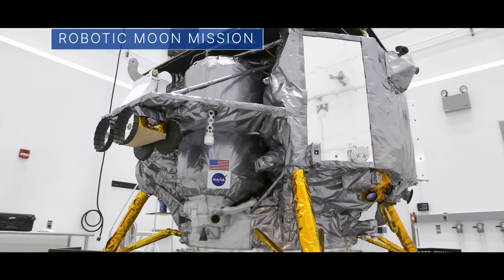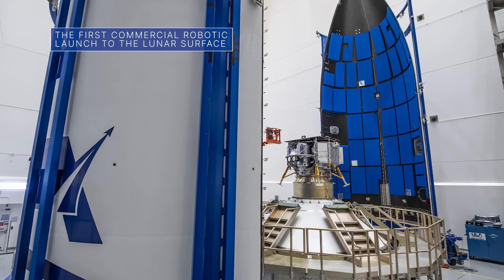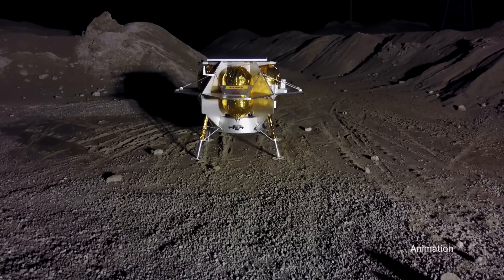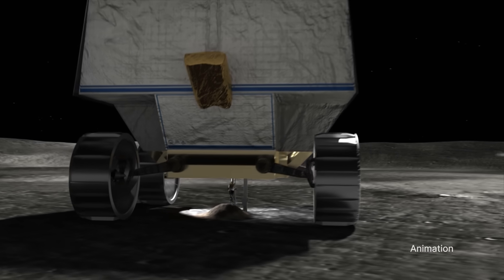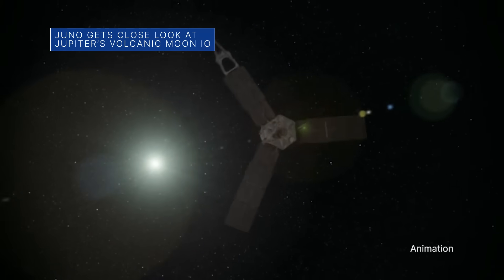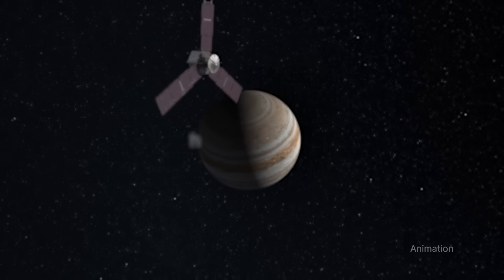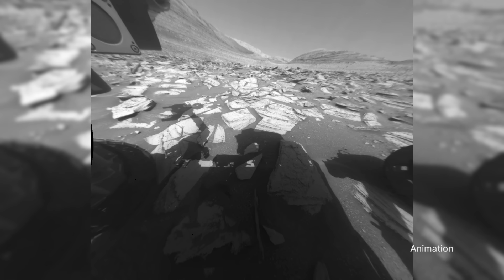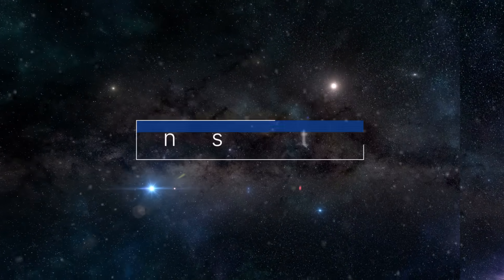The First Artemis Robotic Launch to the Moon on This Week @NASA – January 5, 2024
The first Artemis robotic launch to the Moon, an Artemis lunar robotic rover is halfway built, and an up-close look at a volcanic moon … a few of the stories to tell you about – This Week at NASA!

Video Producer: Andre Valentine
Video Editor: Andre Valentine
Narrator: Andre Valentine
Credit: NASA